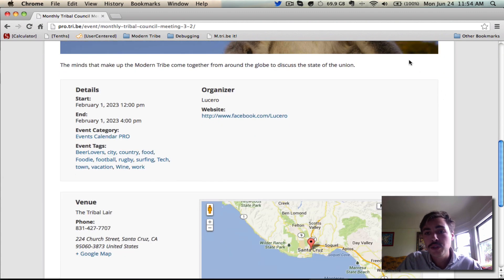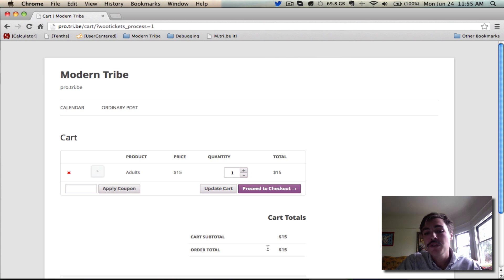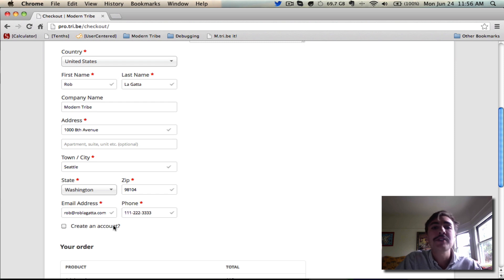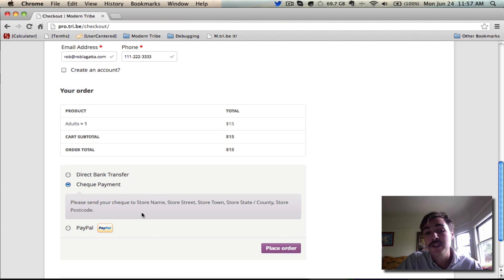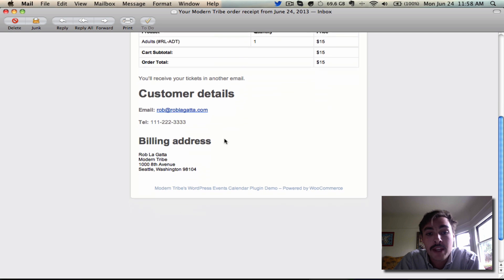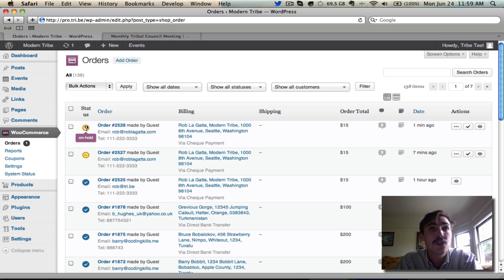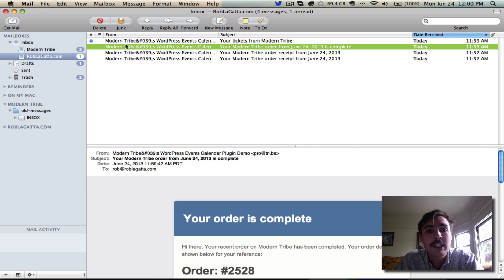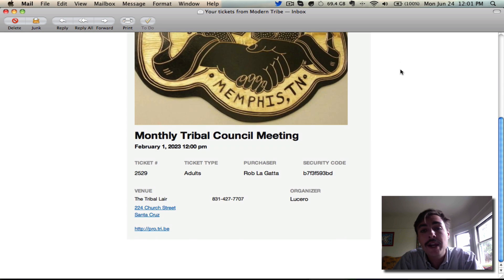Tickets: WooCommerce - Completing A Ticket Purchase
In part three of our Tickets: WooCommerce new user primer, we walk through the process of completing a ticket purchase - both as a frontend buyer and a site administrator.